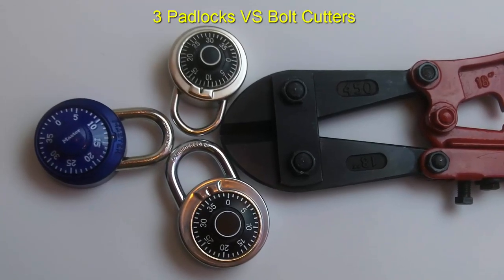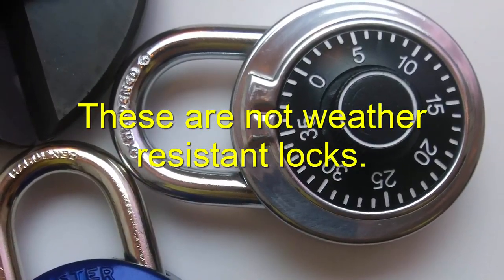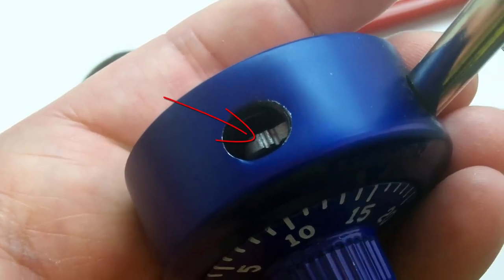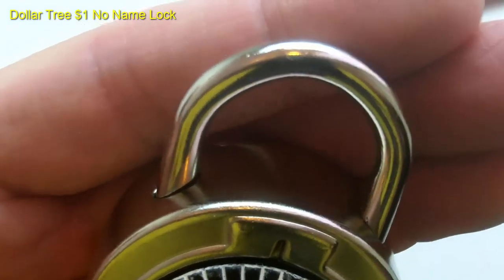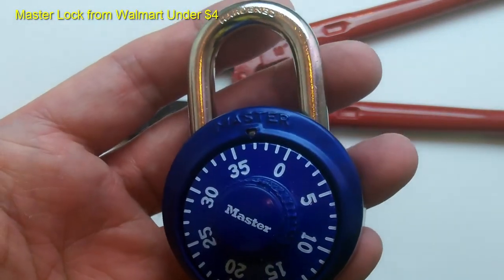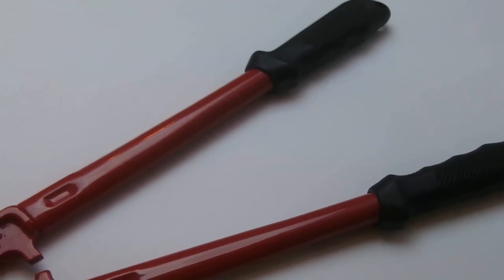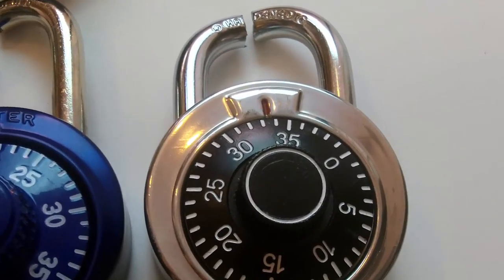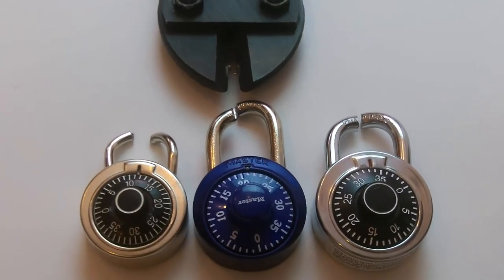Padlocks vs Bolt Cutters / Croppers : How strong are the shackles : Eye-On- Stuff